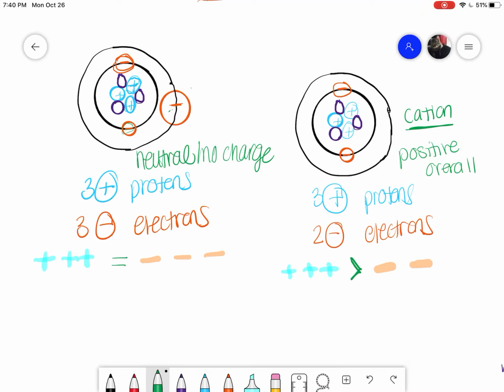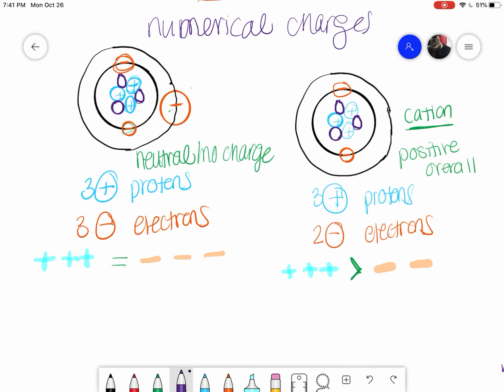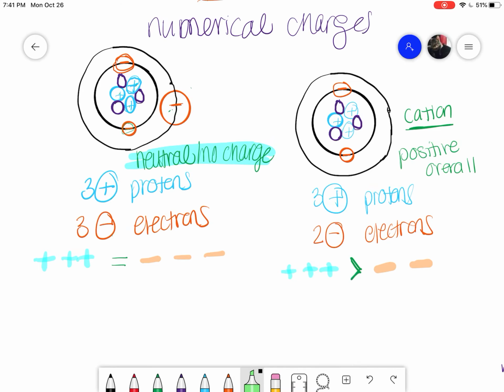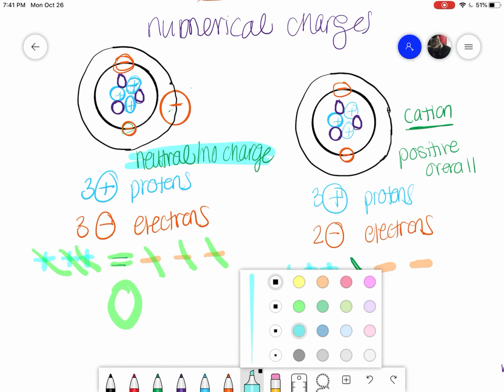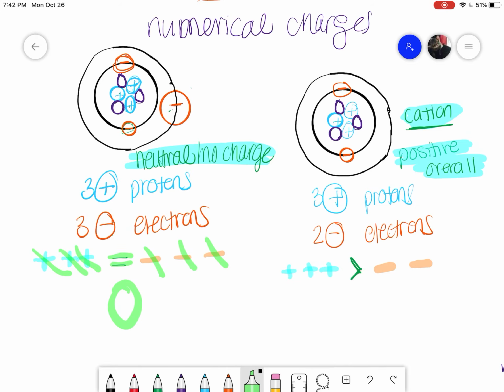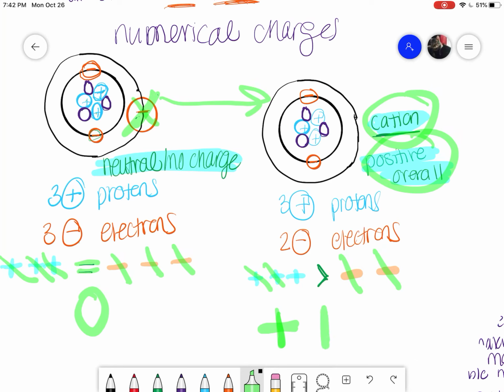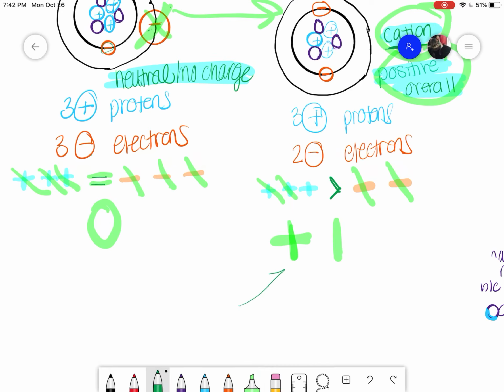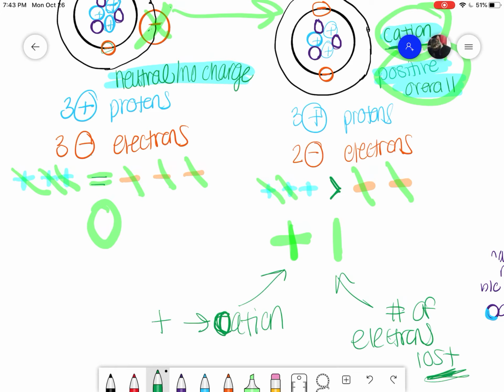How to determine the charge of a cation